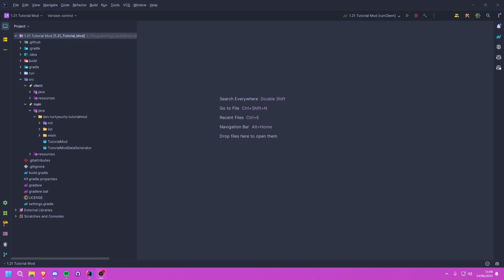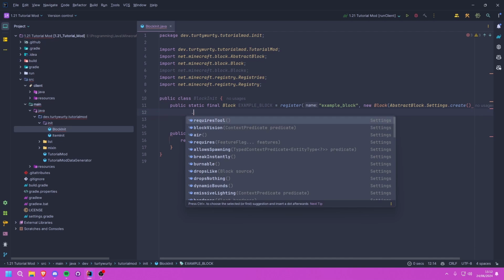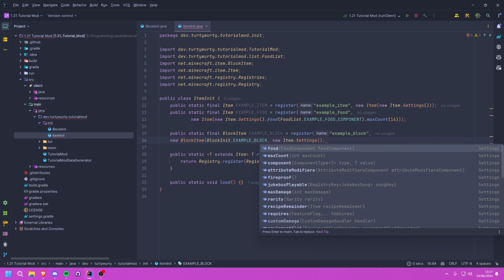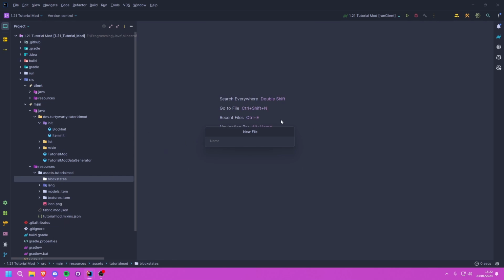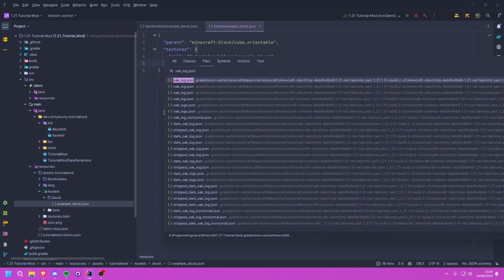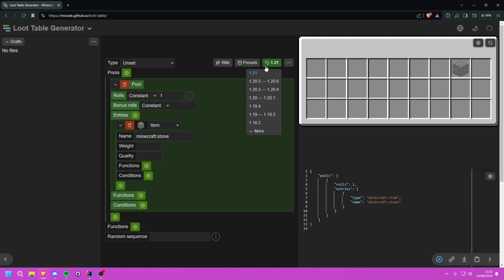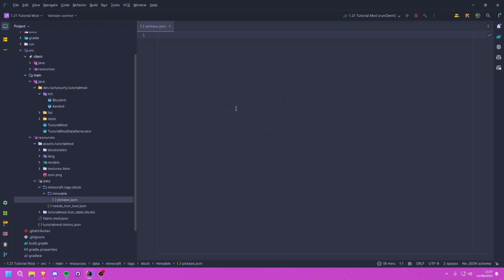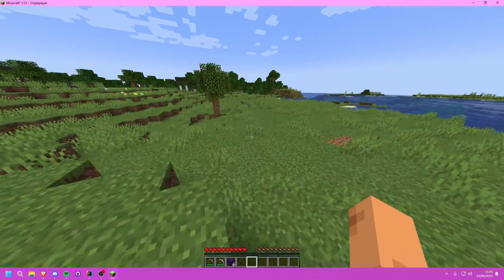Fabric 1.21.1 Modding Tutorial - Blocks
In this tutorial, we are going to be creating our own block in Fabric 1.21.